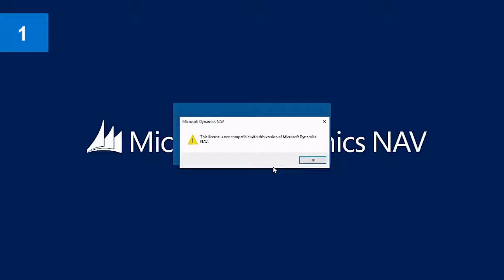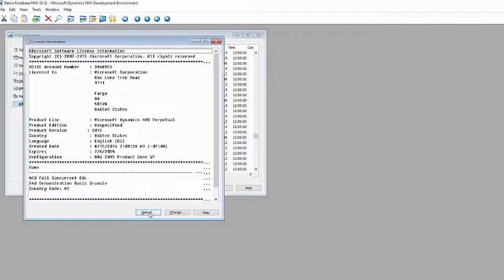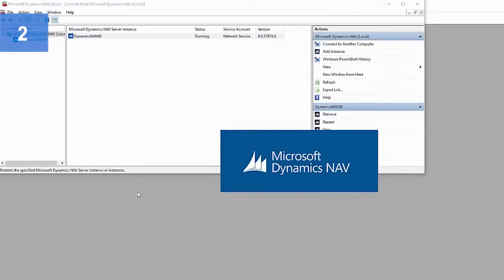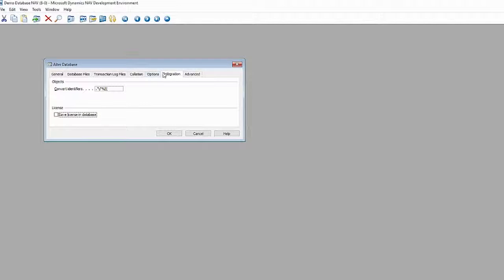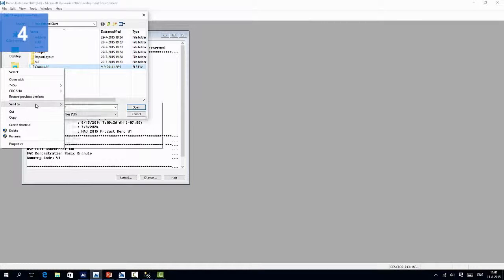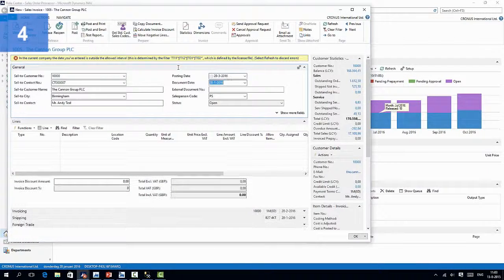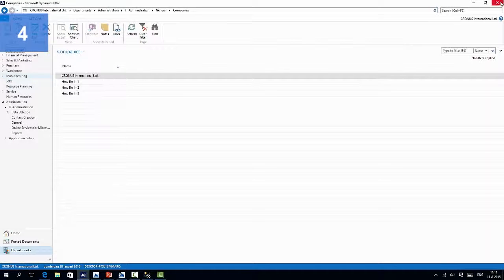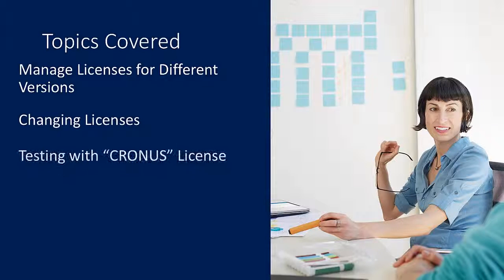How Do I Manage Microsoft Dynamics NAV 2015 License Keys?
Compusoft Australia is offering this series of 'How To' videos to assist users of Microsoft Dynamics NAV. Call Compusoft Australia on: 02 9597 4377 to learn more.